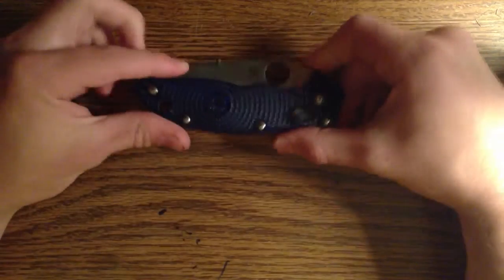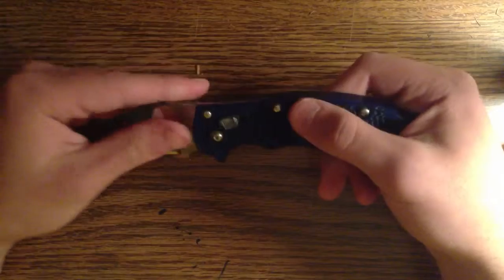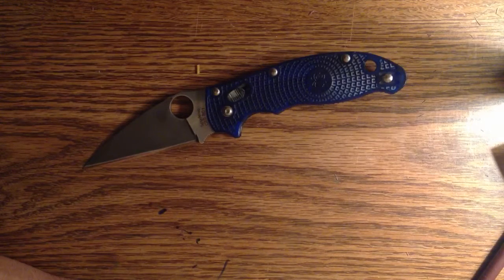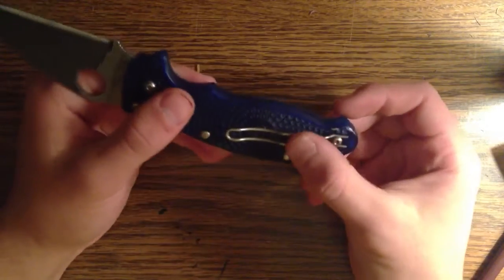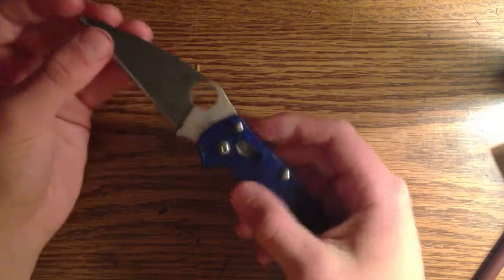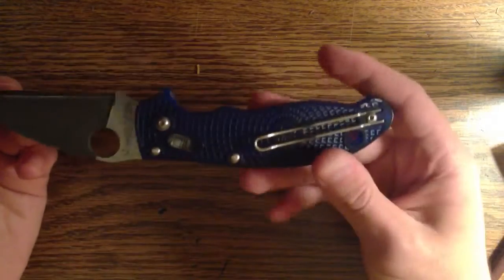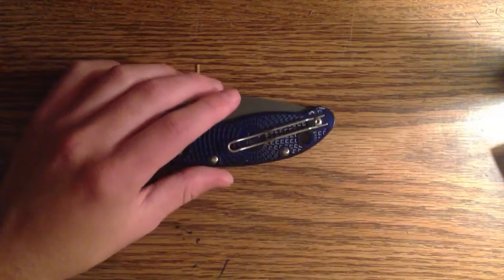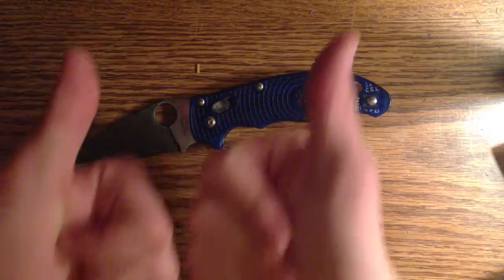Pimped manix2 comment or email me if you'd like one of these made for you.